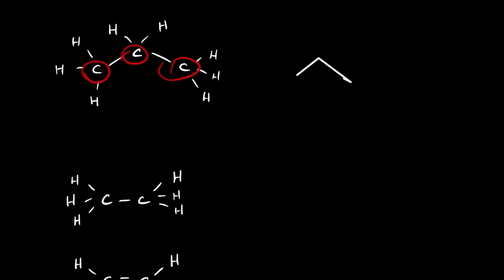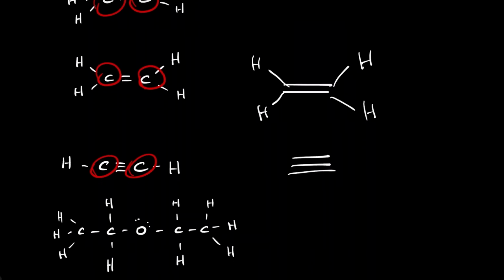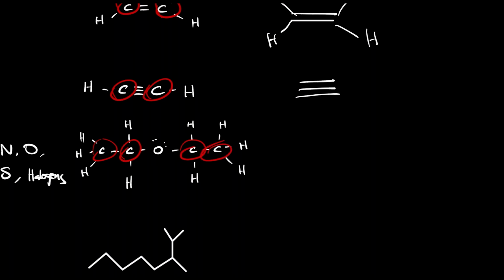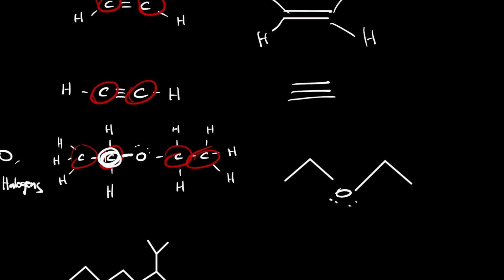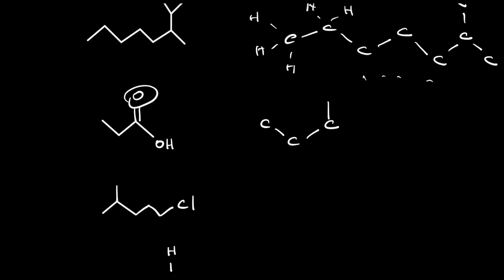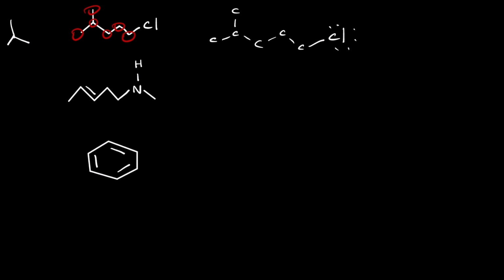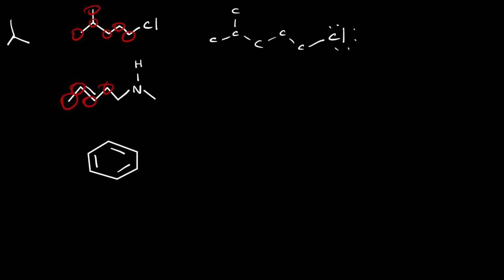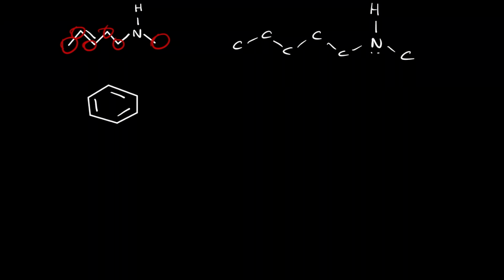Lewis structures vs line structures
The video explains the easiest way to think when converting between lewis and line structures.